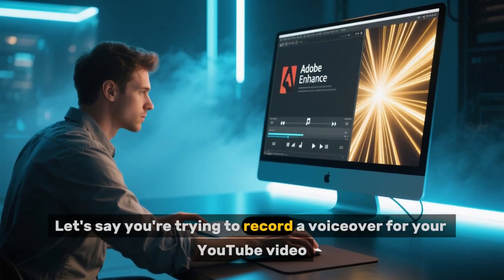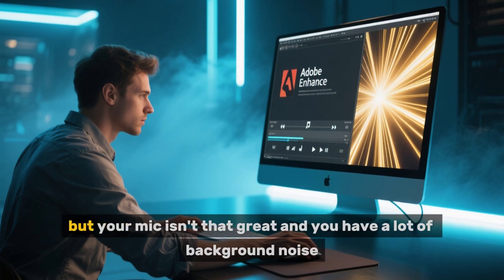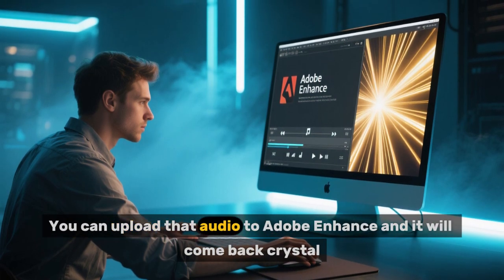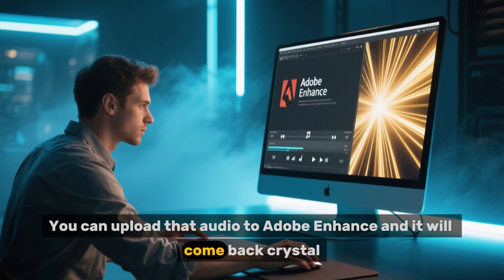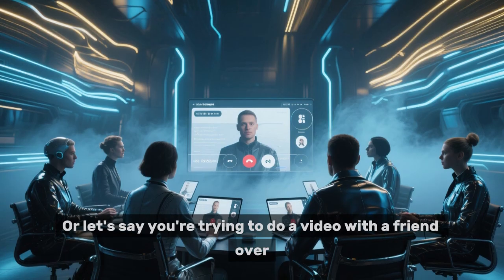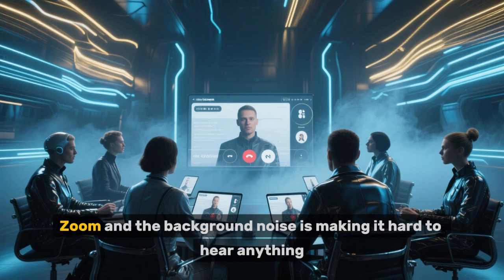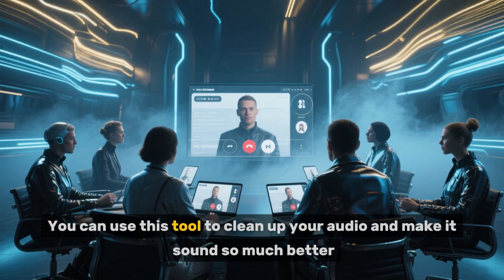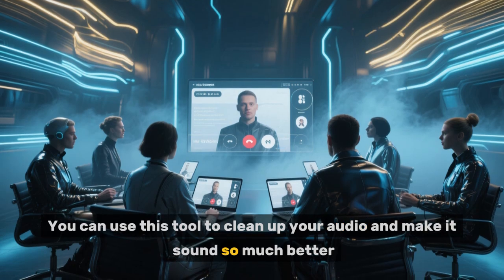This AI removes background noise perfectly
This AI Removes Background Noise Perfectly | Adobe Enhance Tutorial

Tired of background noise ruining your audio? In this video, discover how Adobe Enhance, a free AI-powered tool, can transform bad, noisy recordings into crystal-clear, studio-quality sound — in seconds.

Whether you’re a small YouTuber, podcaster, or new creator working with basic equipment, this AI hack can make your audio sound professional without expensive microphones or soundproof studios.

Using Adobe Enhance is simple:
✅ Upload your raw audio or video file
✅ Let the AI process it
✅ Download clean, clear, professional-quality sound

It works on voice recordings, interviews, podcasts, and even noisy outdoor videos. This is one of the easiest AI tools to instantly upgrade your content quality and keep your audience engaged.

If you’re looking to save time, improve sound quality, and use AI tools for content creation, this is a must-try.

🚀 Learn how to use AI for YouTube
🎙️ Perfect for voiceovers, podcasts, and video creators
⚡ Instant results with no tech skills required